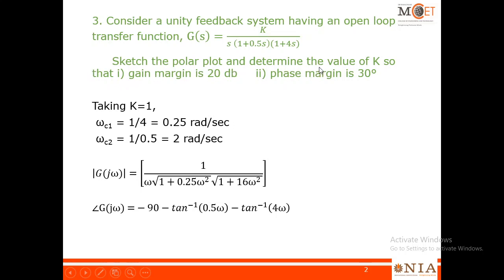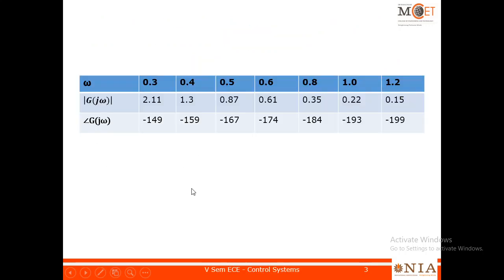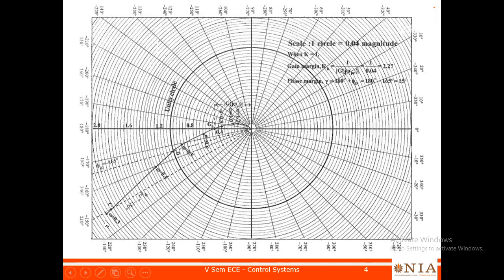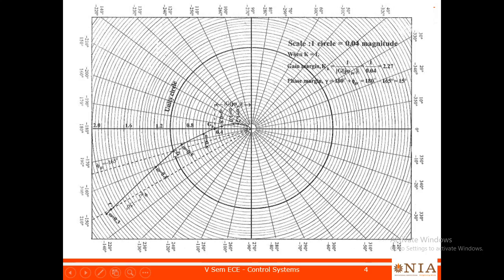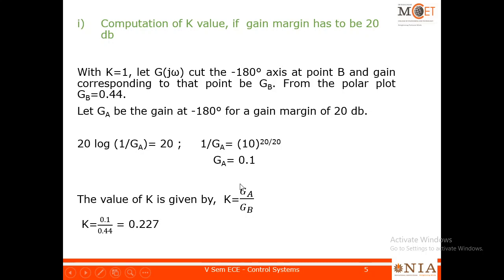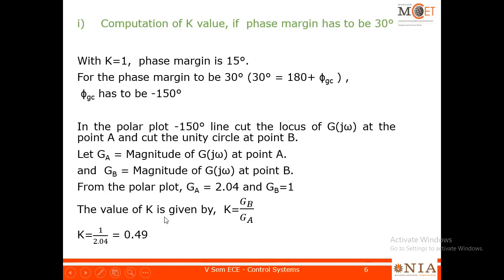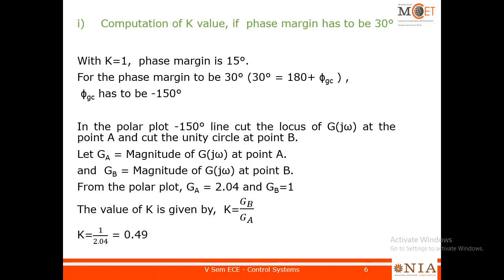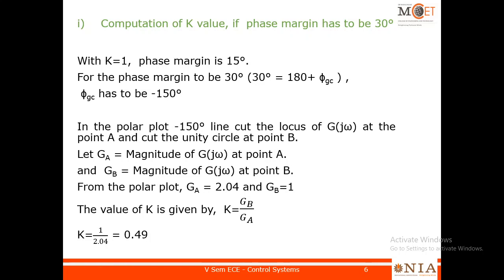#3.12 Polar plots- IV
In this video of control system lecture series, Sketching polar plot on graph sheet and determining K for the given gain margin and phase margin is discussed